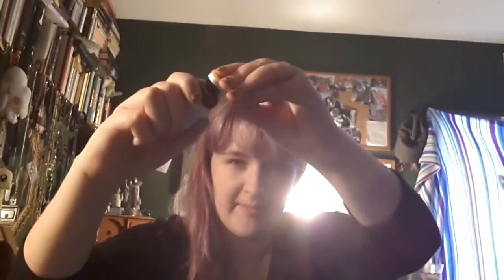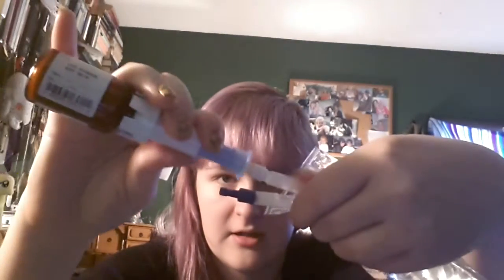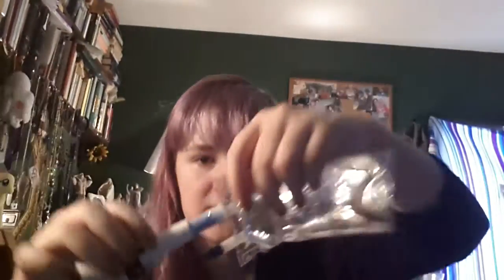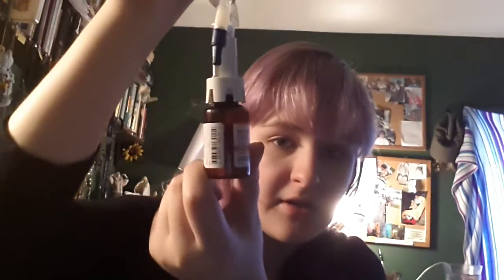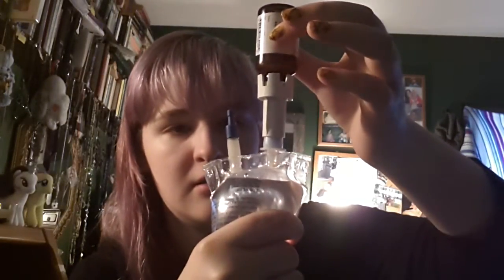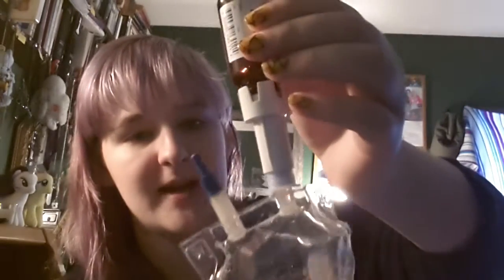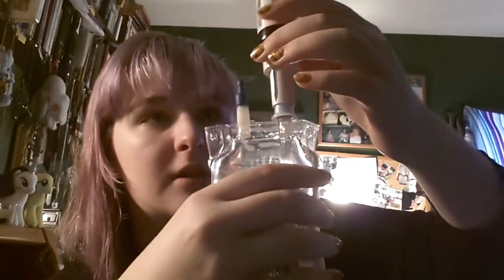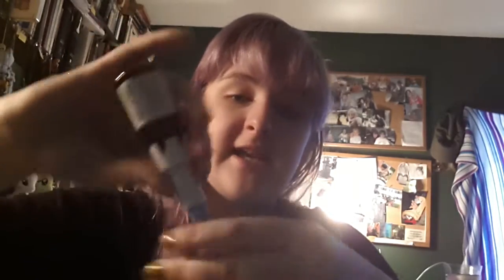How to: Prep an IV bag with Vial Mate adaptor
Prepping an IV bag using a vial mate adaptor to mix your medicine